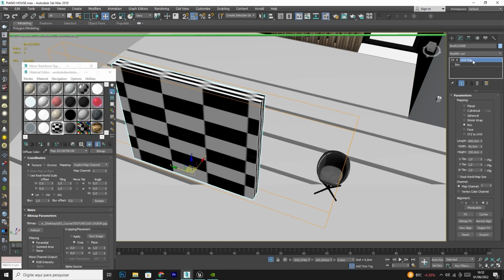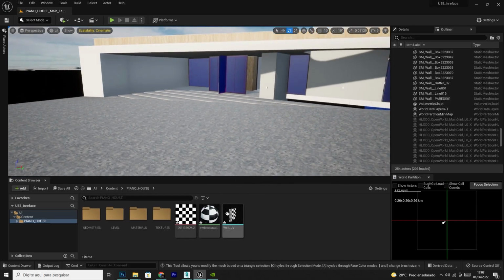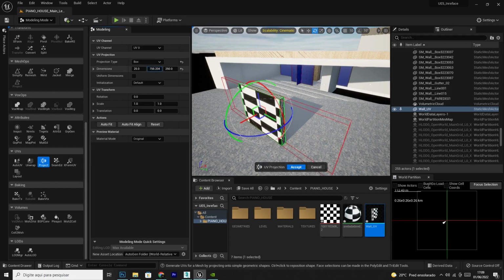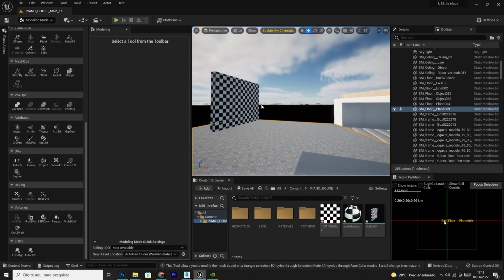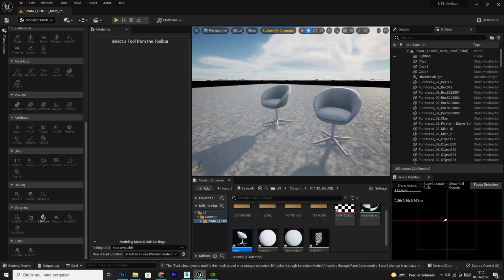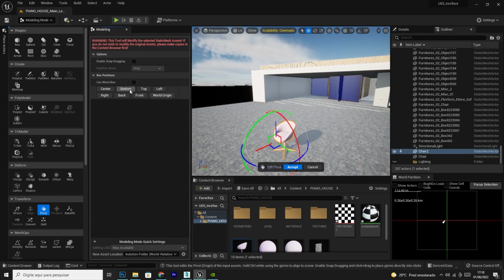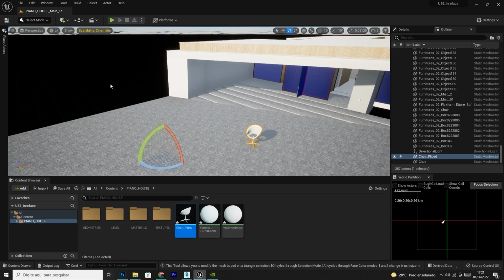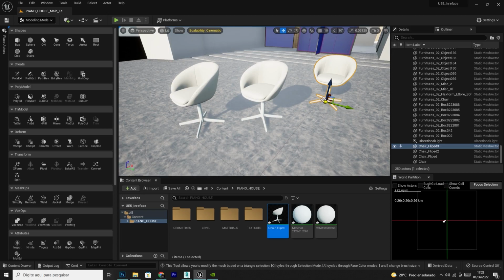16 (Importing 3D Files) Pivot, UV and Normal Adjustments into UE5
¡Hola a todos! En este video, aprenderemos a corregir elementos en Unreal Engine 5 sin depender de 3D Studio Max. Cubriremos cómo ajustar los mapas, el pivote y las normales directamente en Unreal Engine. Estas habilidades son útiles si trabajan en proyectos personales o desean un mayor control sobre sus modelos.